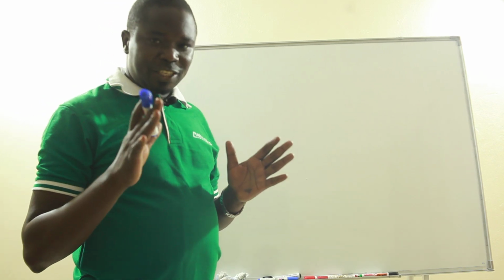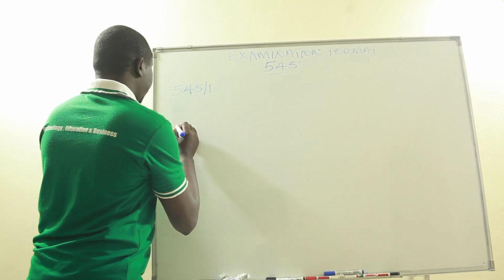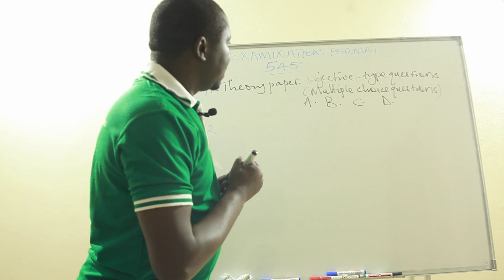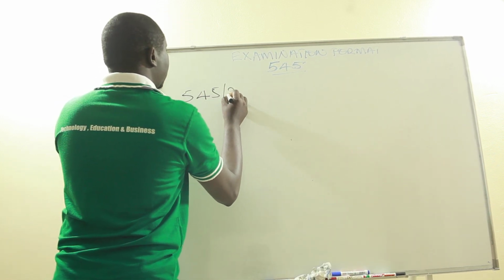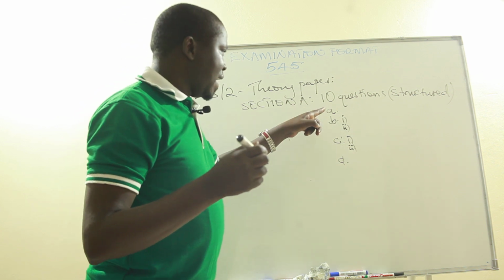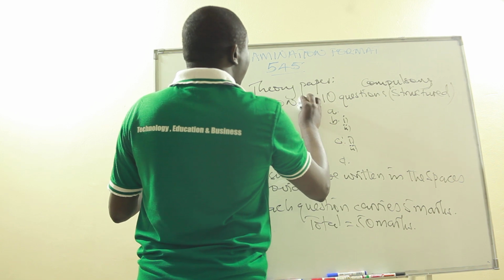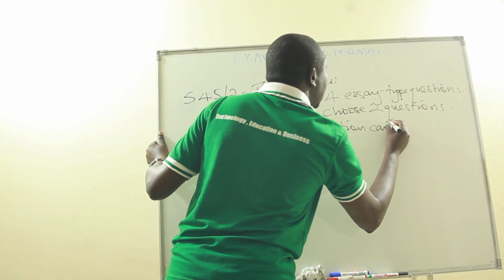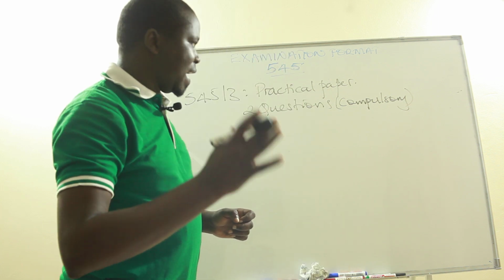THE ORDINARY LEVEL CHEMISTRY EXAMINATION FORMAT